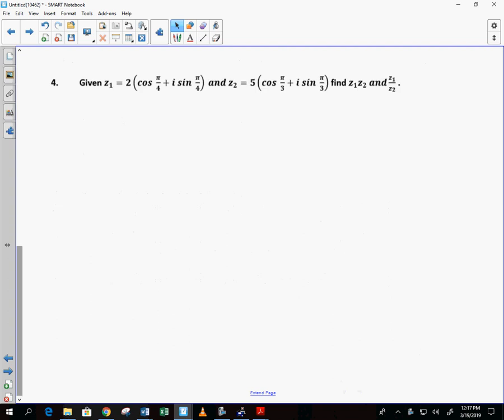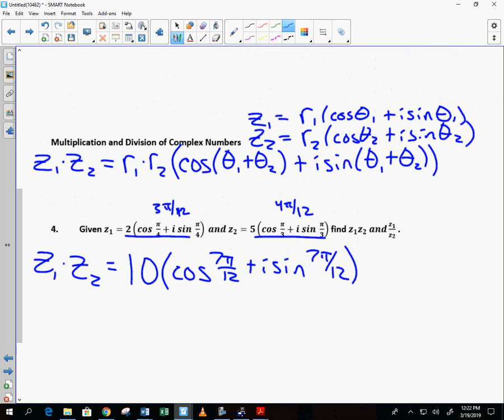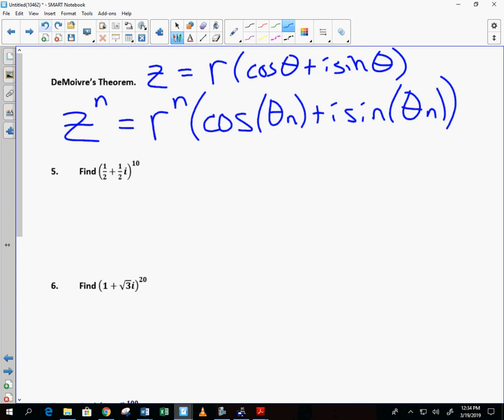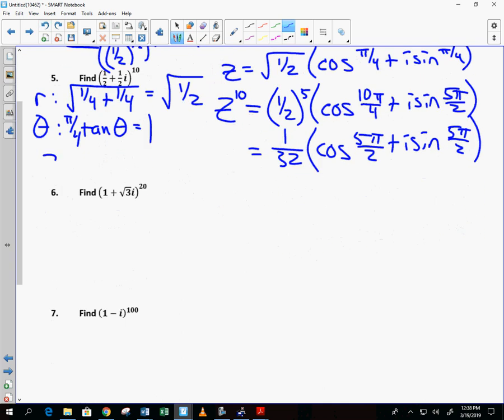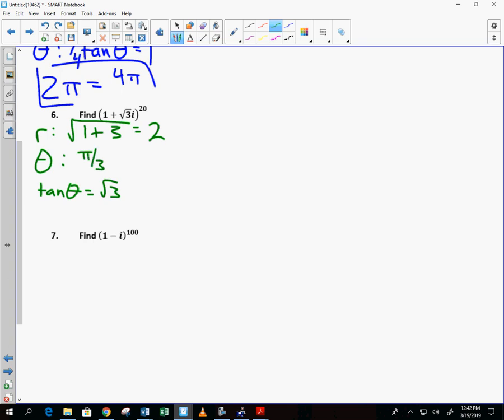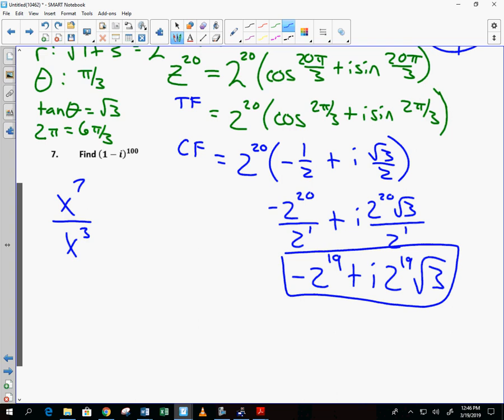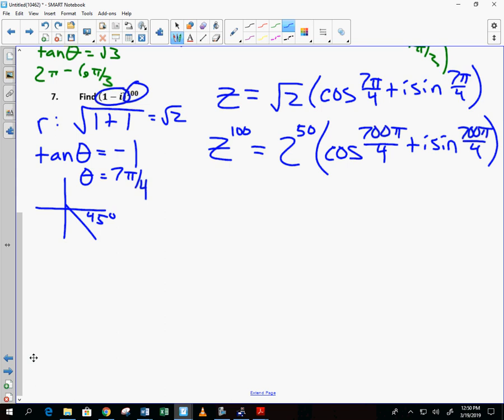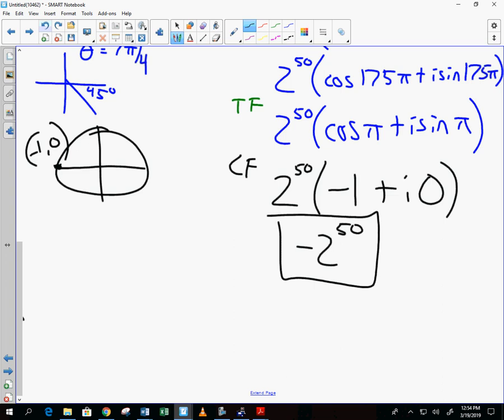College Trigonometry Unit 7 6 Notes DeMoivre's Theorem 2019